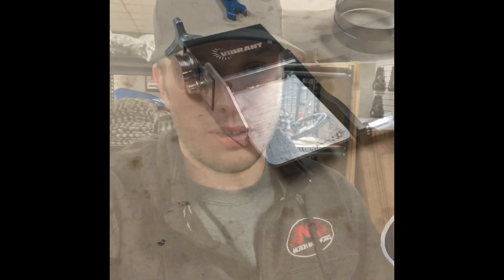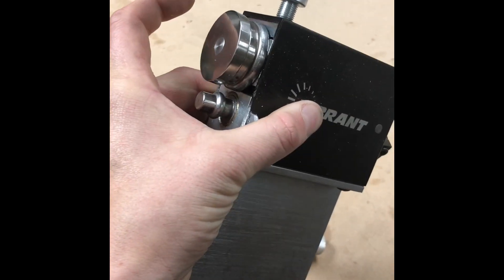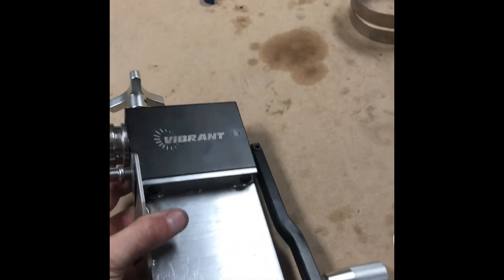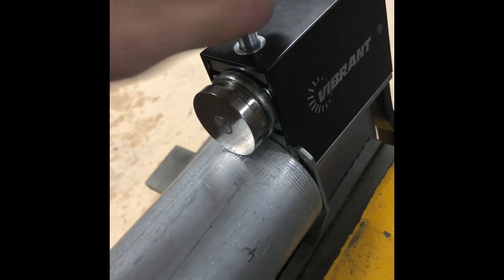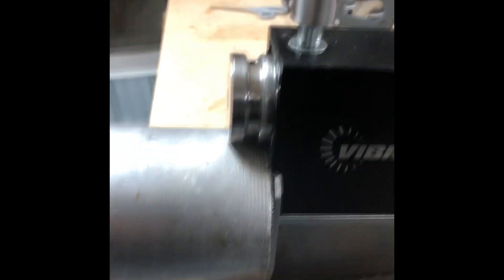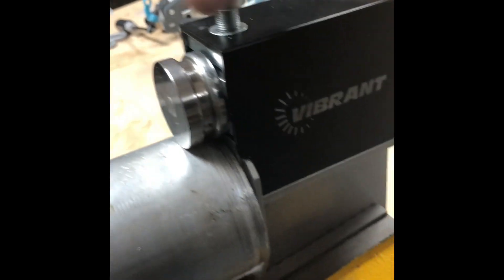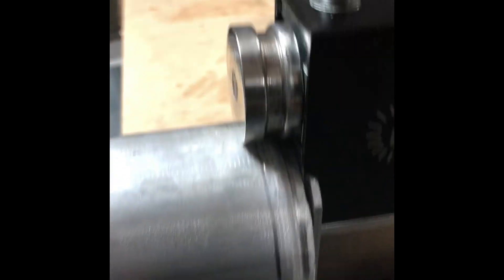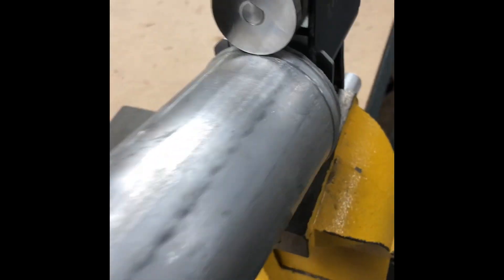Turbo Kit Builds Made Easy (In depth Look at Cold Side Piping) (Motion360 Episode 2)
Stop Wasting Money On Gadgets!  Motion Raceworks proven methods for building turbo systems will save you money, make repairs and assembly/disassembly a snap, and give less chance for component failure.  Episode 2 of Motion360 WILLl NOT DISAPPOINT.